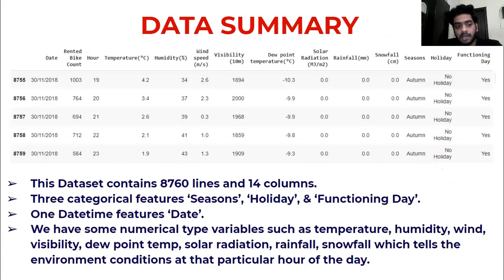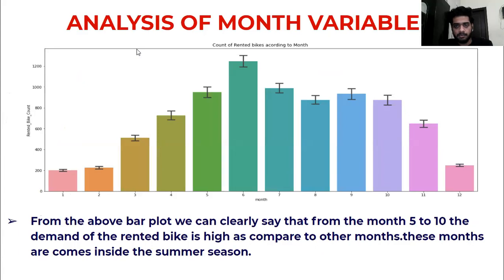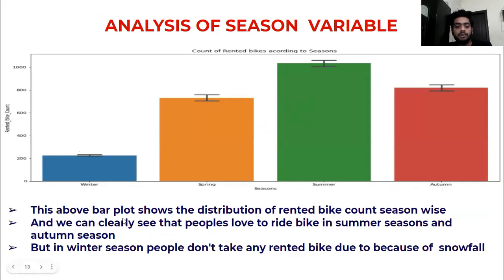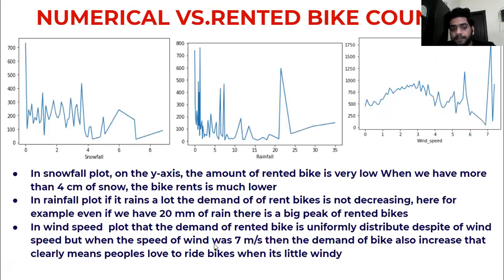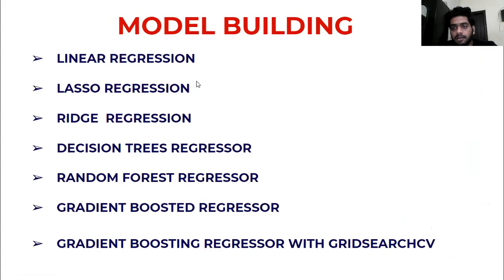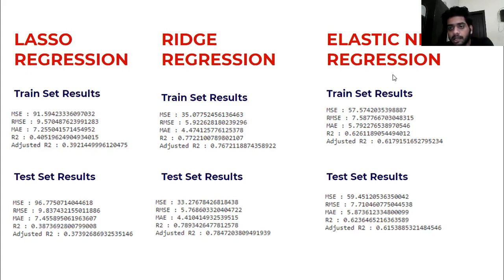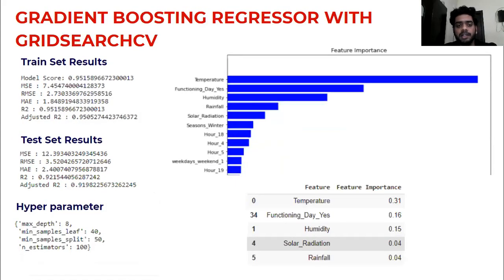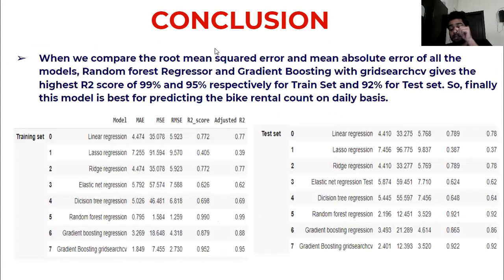Bike Sharing Demand Prediction using Regression (supervised learning) | Data Science | Sanjay